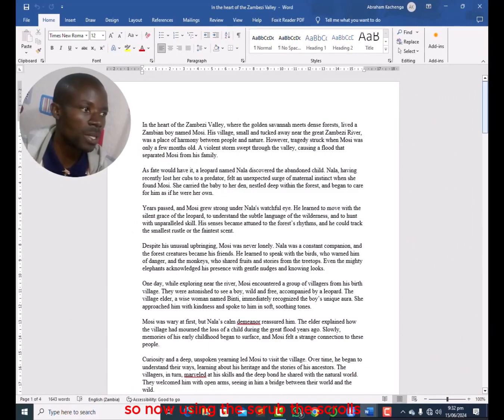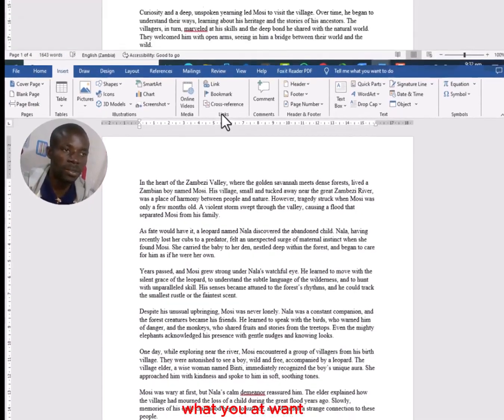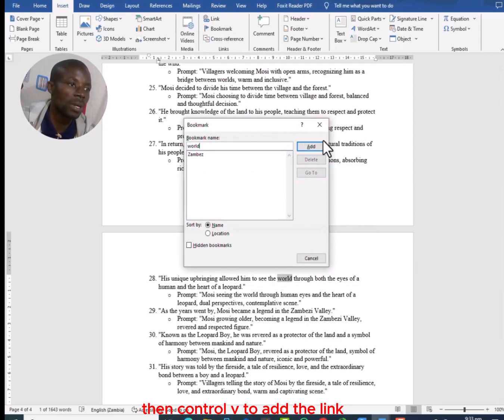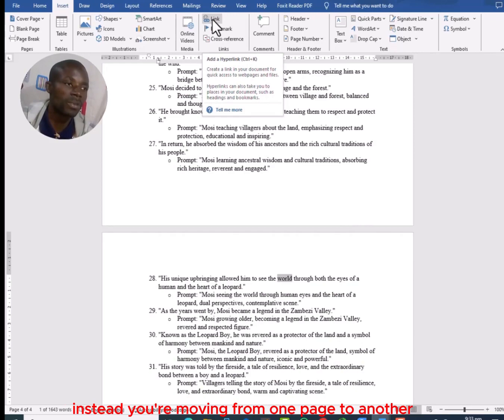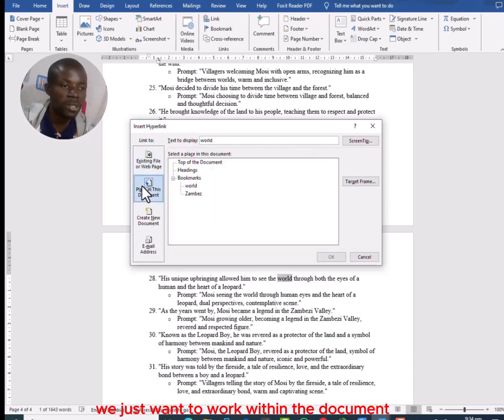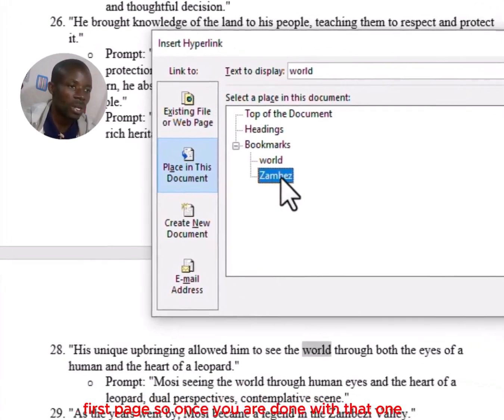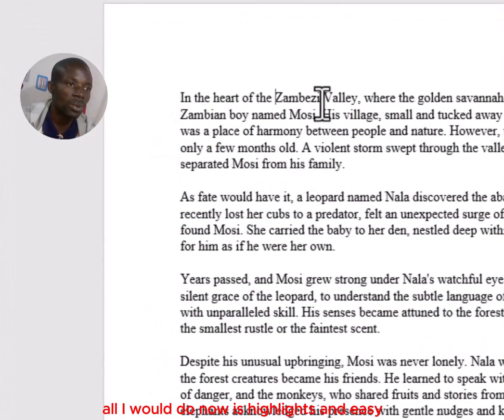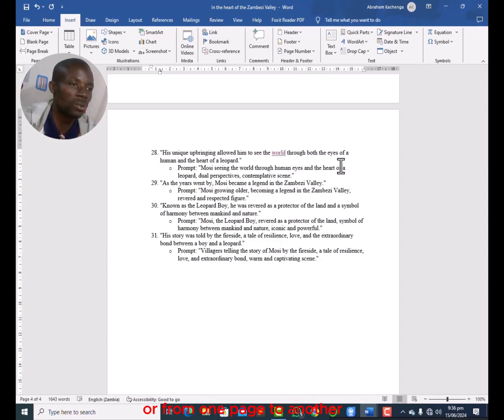How to use hyperlinks in word[2024].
1. In this video, we will explore how to effectively use hyperlinks in Microsoft Word. Learn how to create clickable links within your documents to easily navigate to websites, files, or other sections of your document. Enhance the functionality and organization of your Word documents with hyperlinks.

2. Discover the power of hyperlinks in Microsoft Word with this informative video tutorial. Follow along as we demonstrate how to insert, edit, and customize hyperlinks to improve the accessibility and user experience of your documents. Elevate your Word skills and efficiency with hyperlinks.

3. Want to learn how to make your Microsoft Word documents more interactive? This video will guide you through the process of adding hyperlinks to your text. Whether you're linking to websites, email addresses, or other parts of your document, mastering hyperlinks in Word can take your document creation to the next level.